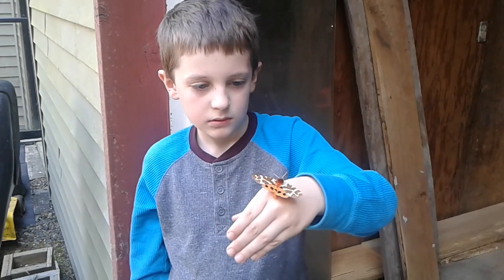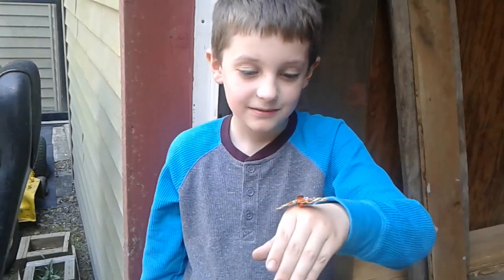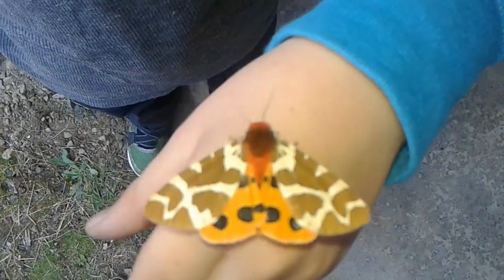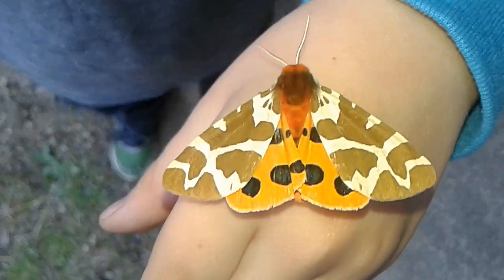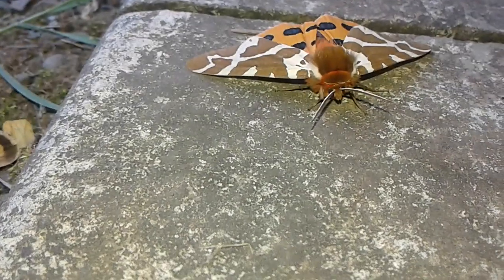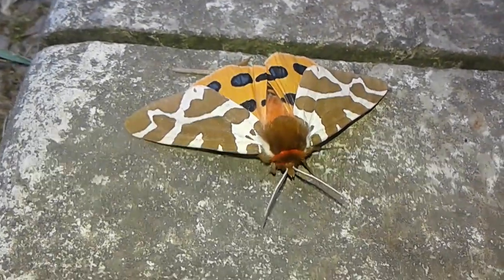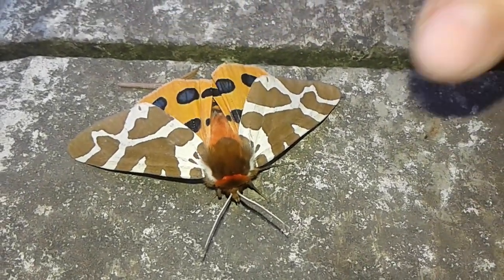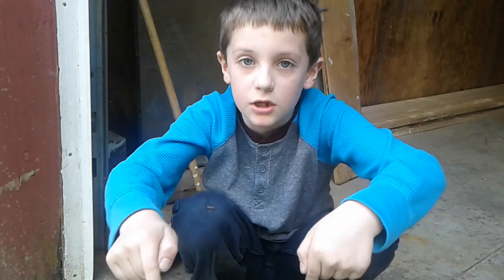Hey Masi, what kind of moth is that?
Garden Tiger moth in Washington state USA moth tigermoth, 7 year old seeing a cool tiger moth for the first time.